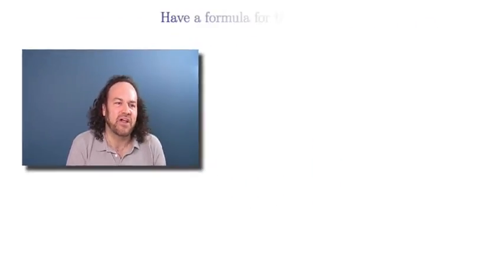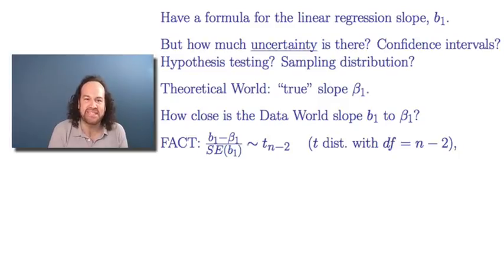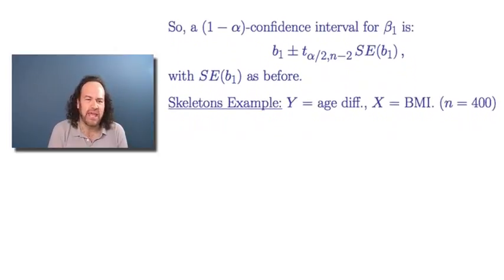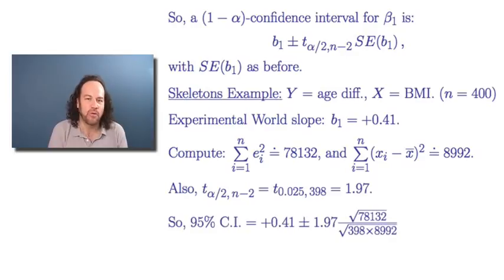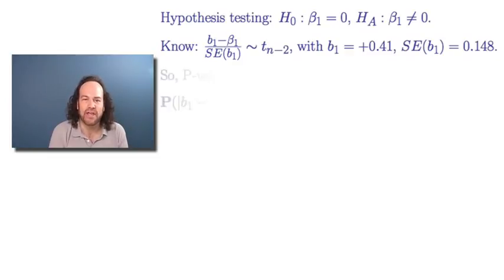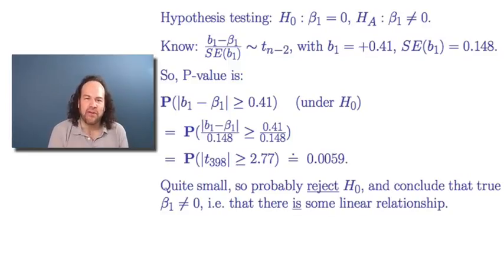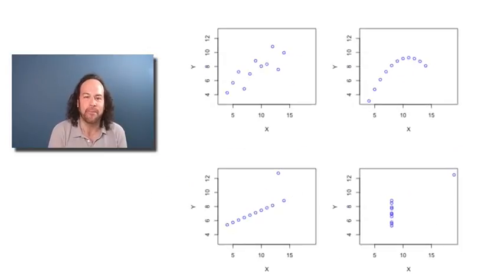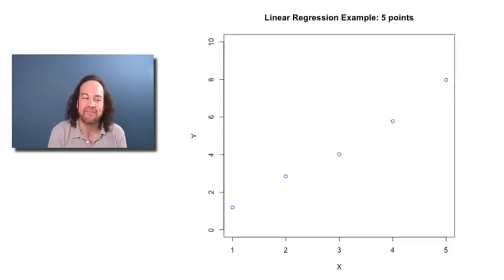Statistics Making Sense of Data 12 2 7 3 Regression Inference and Limitations 1134